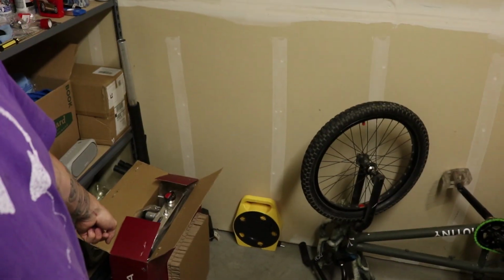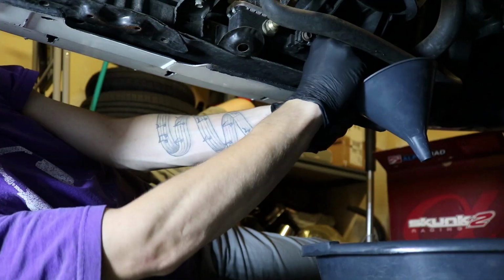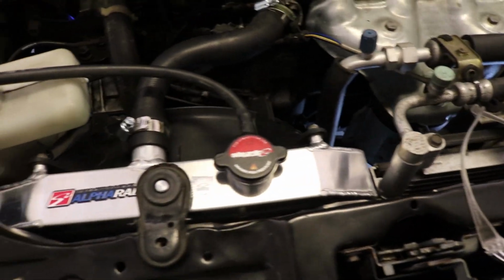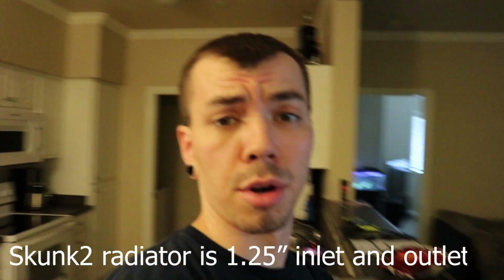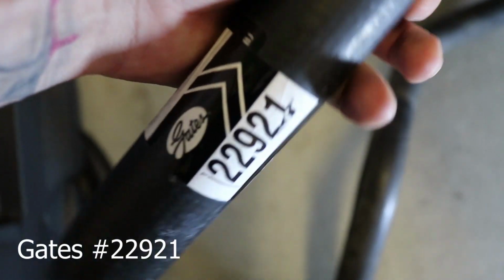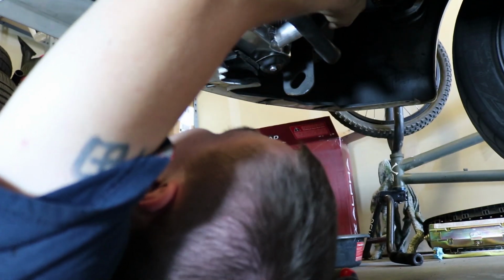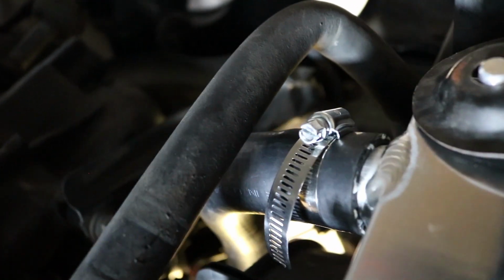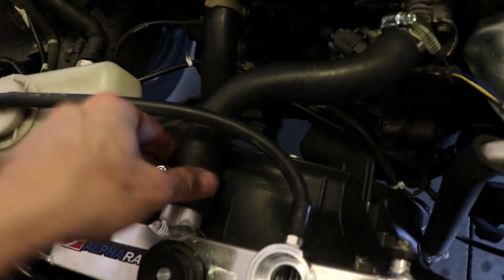Skunk2 Alpha Radiator Install | Civic EK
Starting to prep the car for the track, I know overheating is a common issue on a stock radiator once you start getting on it. Also since being in the Hot sun as well I felt it was a good upgrade to do. Of course some things never want to go smooth and fit right. I ended up using a B-series lower radiator hose as the ID was the correct size I needed. (D-series was too small) It ended up working out nicely. Subscribe for more videos as I want to fix a couple other minor oil leaks and maybe do something with the brakes as I get some nasty brake fade when they start to heat up.

If you would like to follow the build

Music in Video:
Twisted Psykie - Calm